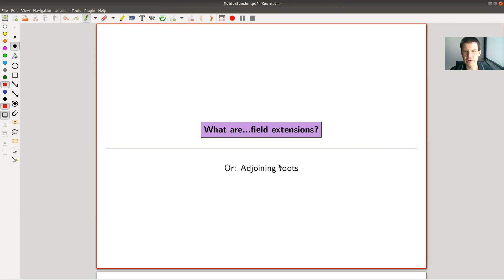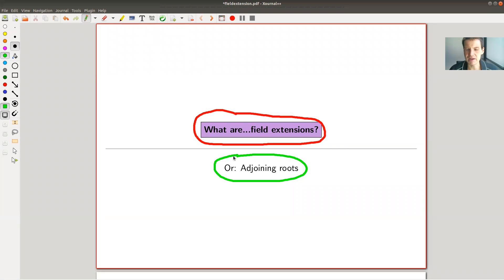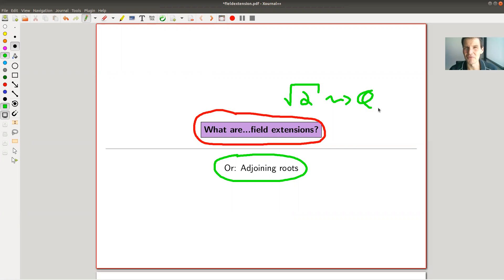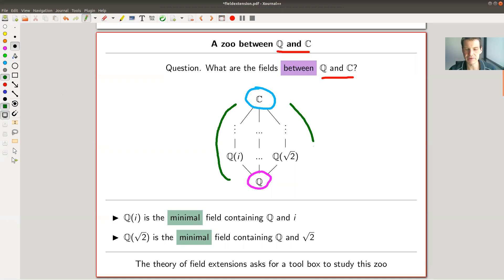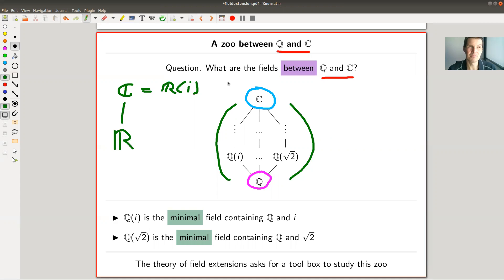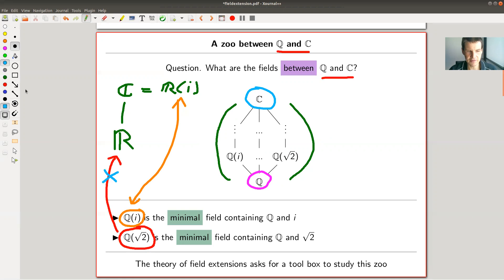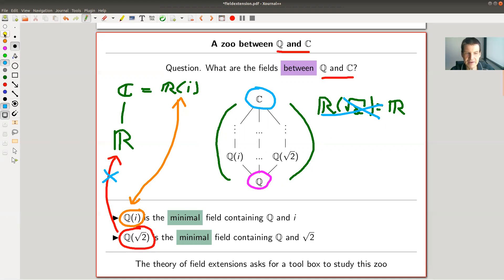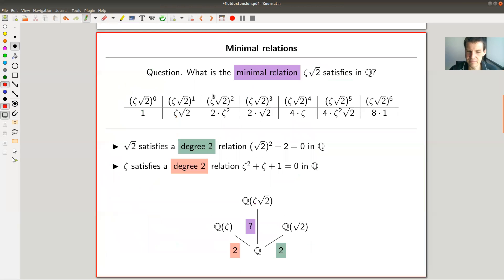What are...field extensions?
Goal.

This time.
What are...field extensions? Or: Adjoining roots

Slides.

Material used.

Tower law.

Mathematica.